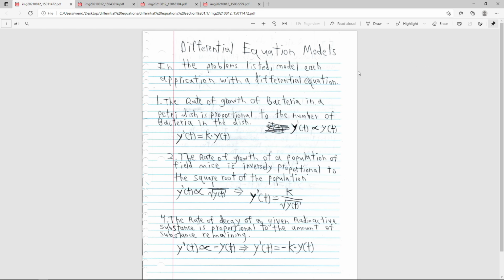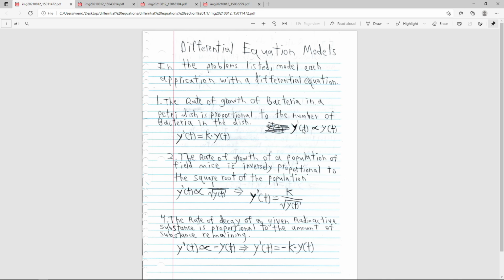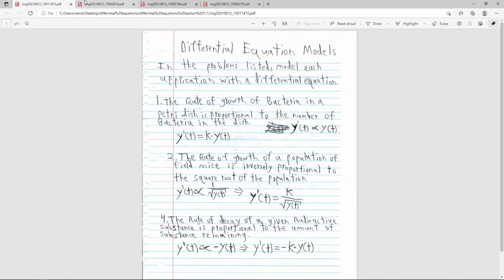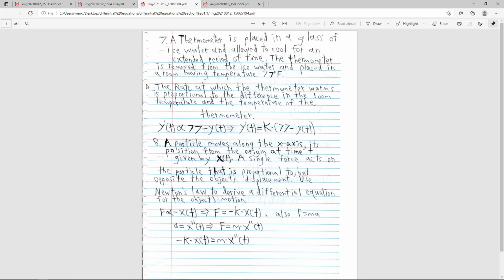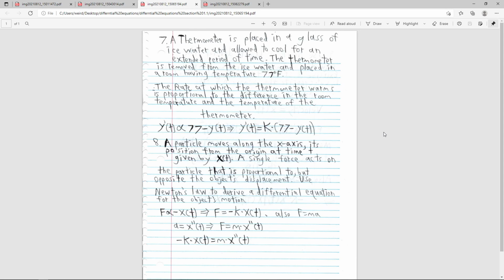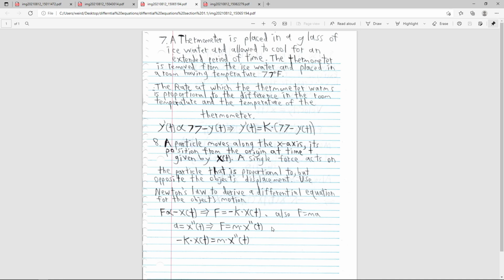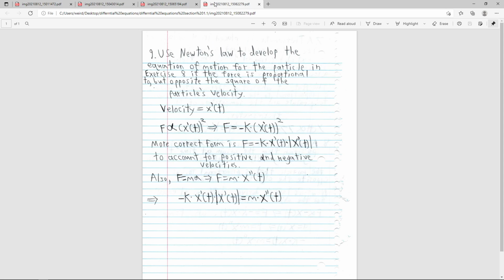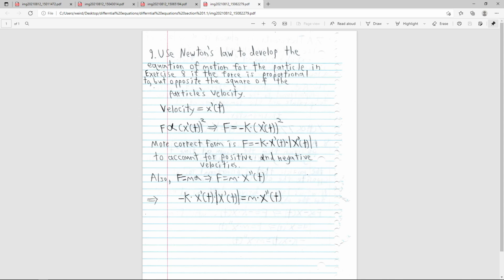Ordinary Differential Equations Section 1.1: Differential Equation models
Differential equations are used to model various situations. This is a look at some models that are built using the concept of proportionality.